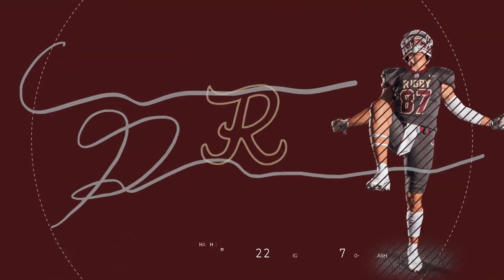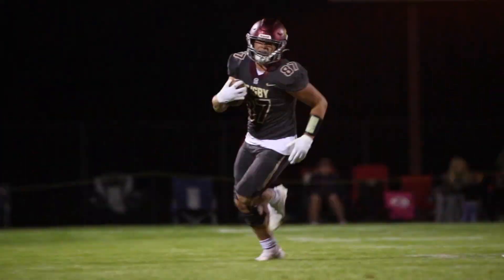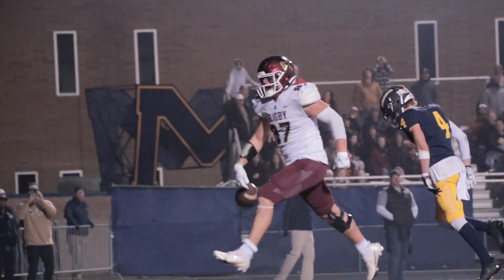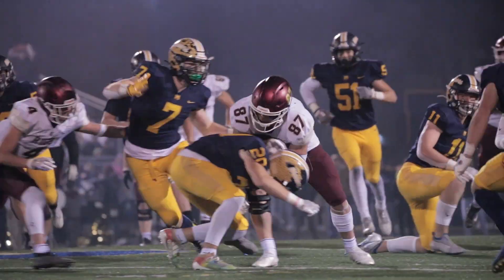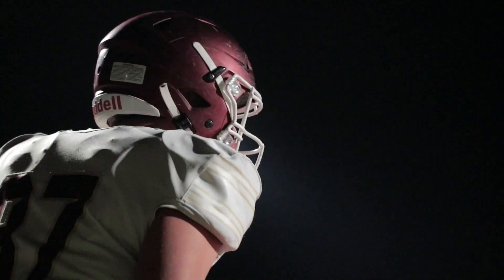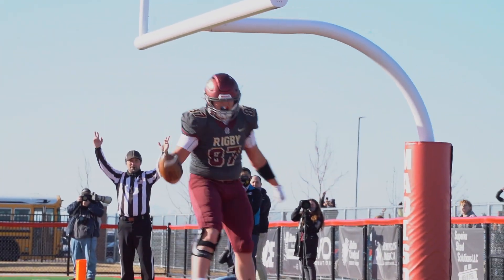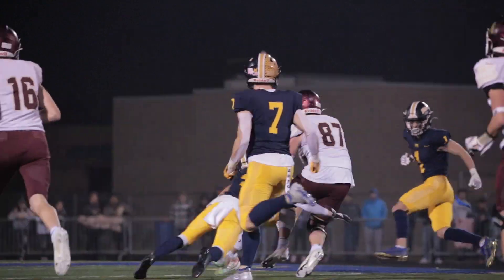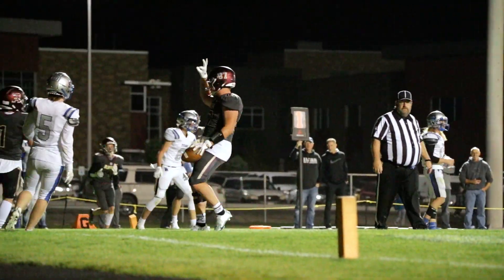Con Dansie Highlight // Rigby Football